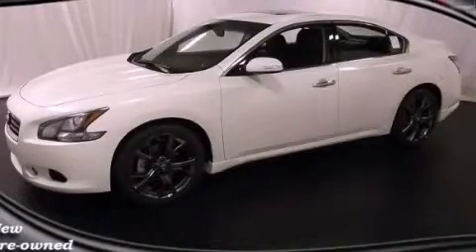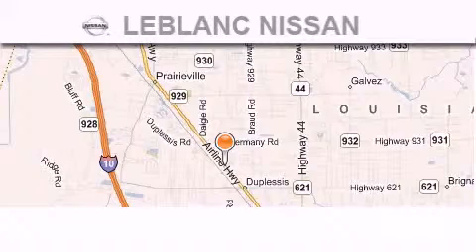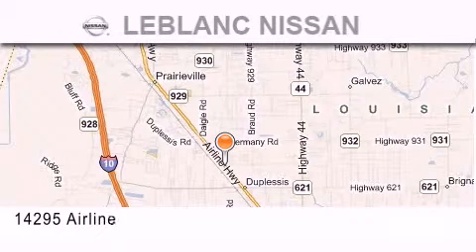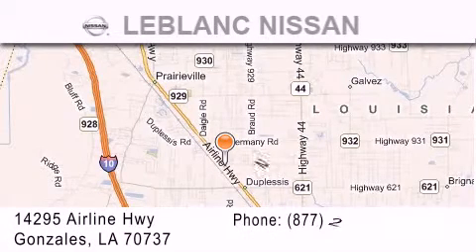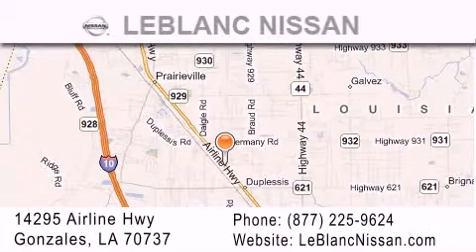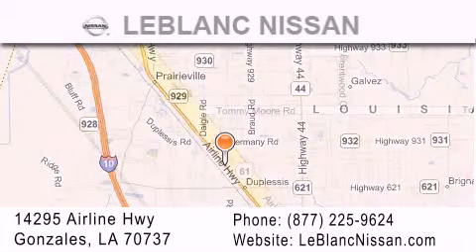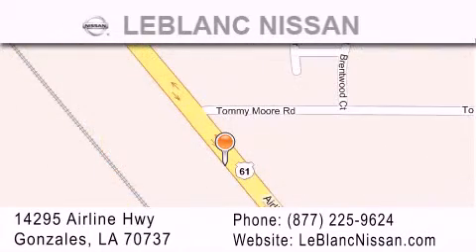2013 Maxima Lafayette LA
Year : 2013
 Make :
 Model : Maxima
 Engine : 3.5L DOHC 24-valve SMPI V6
 Trans . : Automatic
 Exterior : Pearl White
 Miles : 10
 Interior : Charcoal
 Stock : W3805822